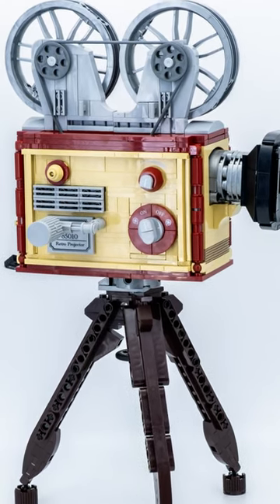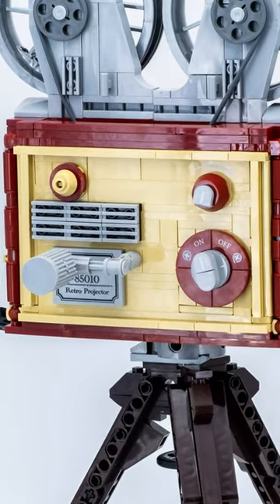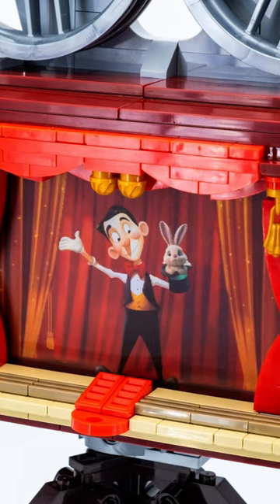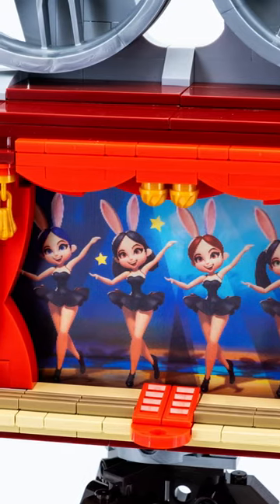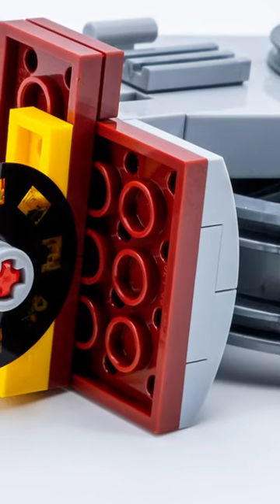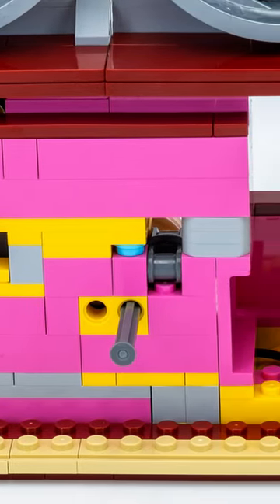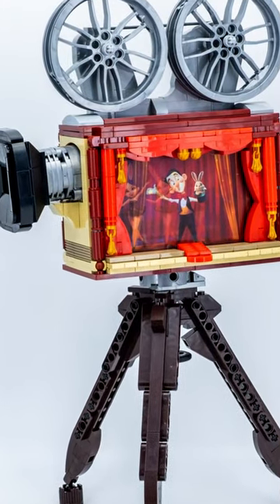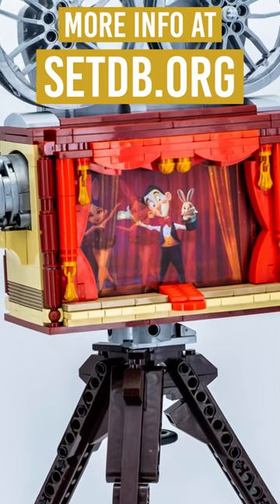Pantasy Retro Projector SHORT REVIEW | Set 85010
Pantasy Retro Projector SHORT REVIEW | Set 85010 | from 2023 | 716 pieces | No stickers | 11 prints | weight: 510 g | 123 steps | 5 bags | 16 x 33.5 x 19.5 cm / 6.30 x 13.19 x 7.68 in (w x h x d)